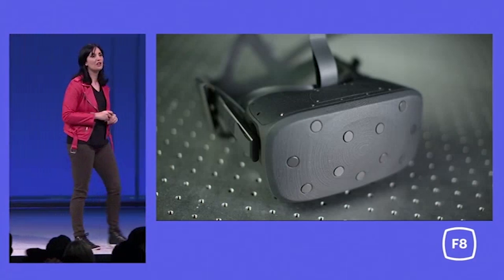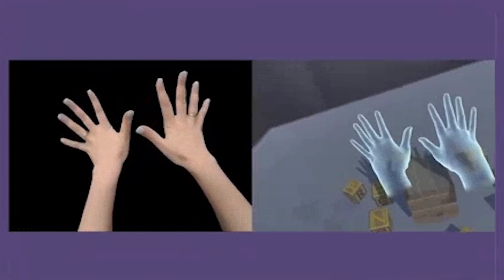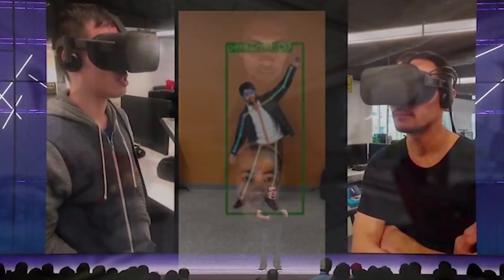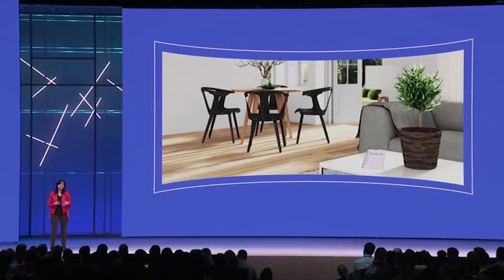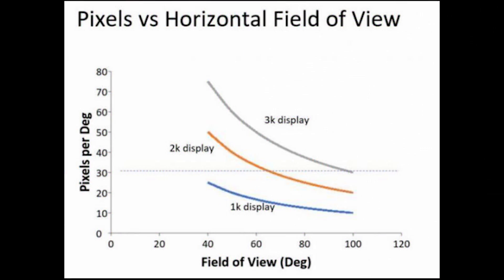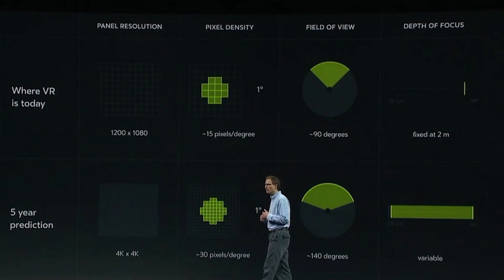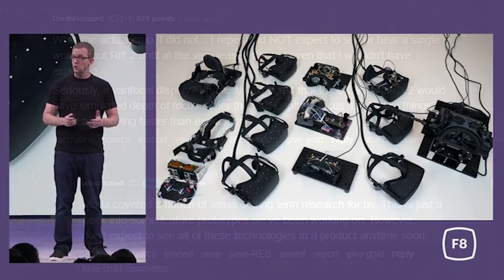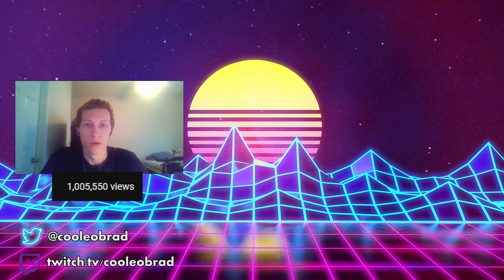Oculus Rift 2 | What We Know so Far About the 'Half Dome' Prototype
Oculus just recently unveiled their latest high end VR prototype known as 'Half Dome'. In this video, I go over the reasons this is likely an Oculus Rift Gen. 2 prototype and talk about the various features revealed!

I'm creating my own VR action-adventure game! for more info!

🎵 MUSIC ► Coast 2 Coast - Emil Axelsson, Racing Hearts 1 - Martin Landh, Reaching for Dreams 1 - Martin Carlberg, Dreaming Out Loud - Daniel Gunnarsson

This video was created with the following equipment:
🎤 Blue Yeti USB Microphone
💂 Windscreen/Pop-filter for Blue Yeti

Gaze and the Control of Foot Placement When Walking in Natural Terrain

P.S. Thanks for over 1 million views!